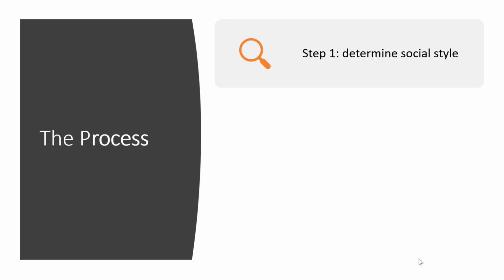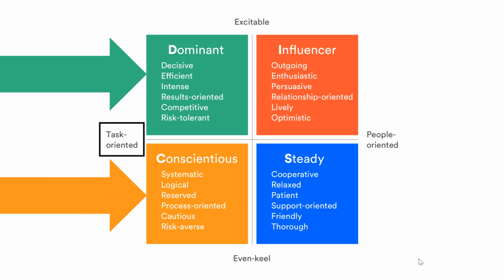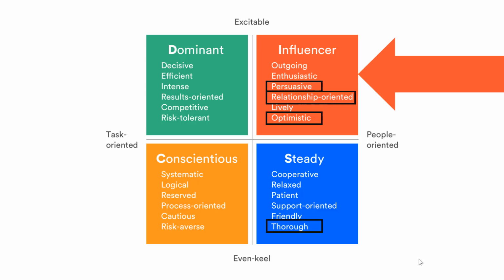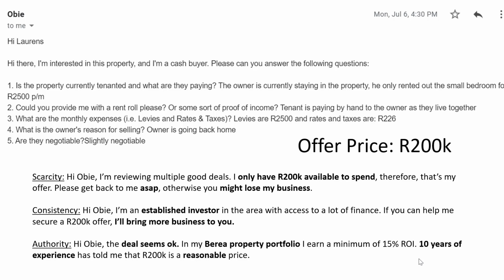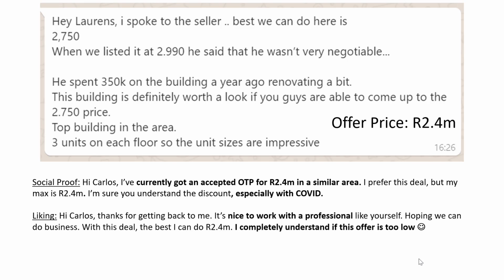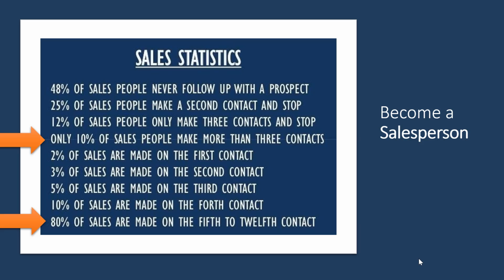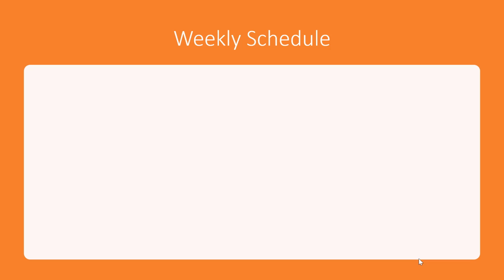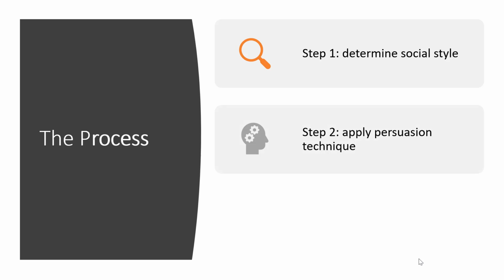Psychology to Negotiate HUGE Discounts on Property Deals